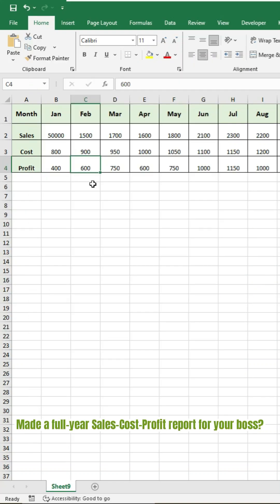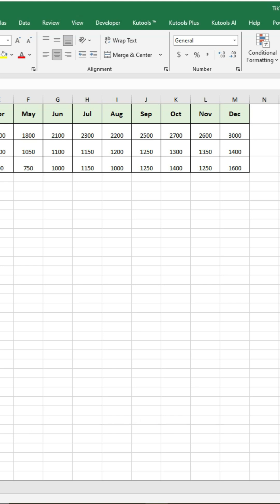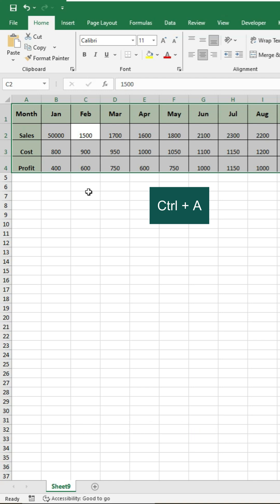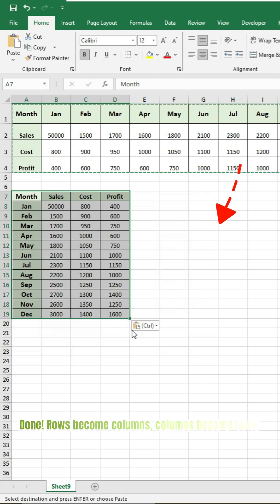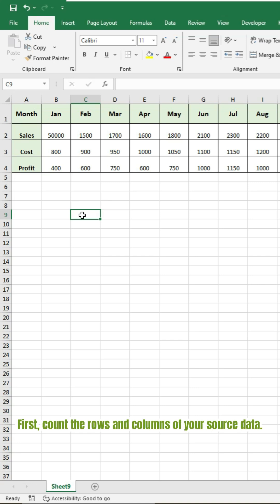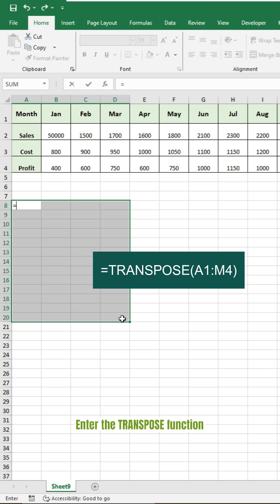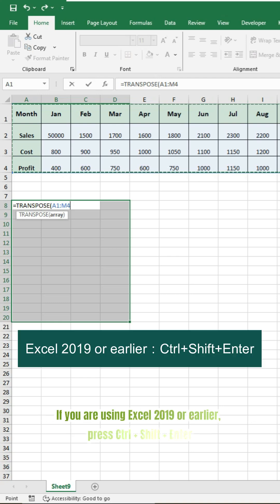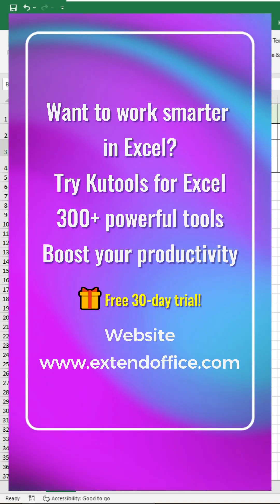Easily transpose table in Excel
Need to flip your Excel table from rows to columns or the other way around? This video shows two quick methods: use Paste Special for a simple one-time change, or use the TRANSPOSE function for a dynamic link that updates when your source data changes. Perfect for reorganizing data without retyping!